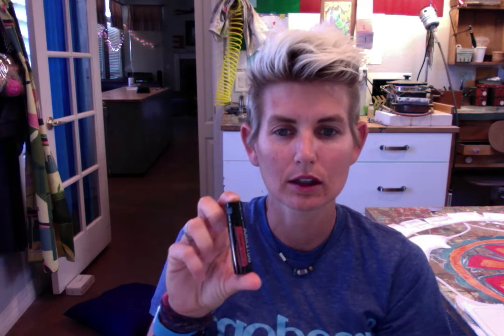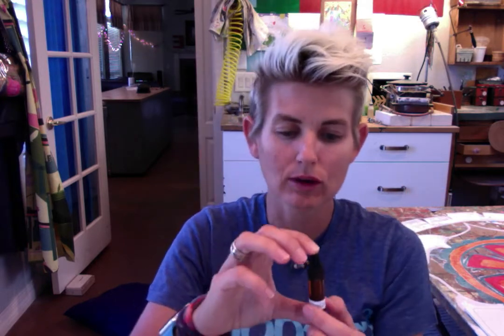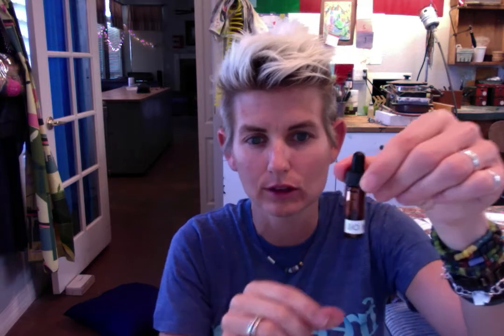dive in- doterra first aid kit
In this video I talk about the contents I put in my doterra first aid kit & why...great to take on road trips, hiking, camping, pool...basically anything with kids...